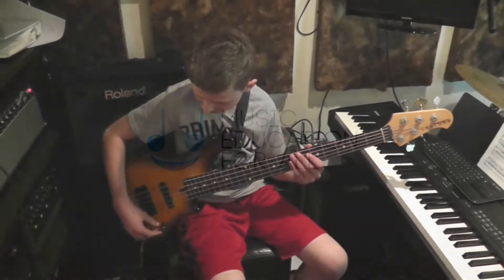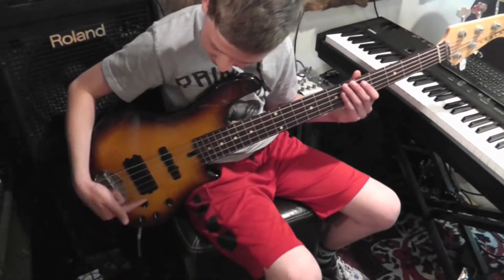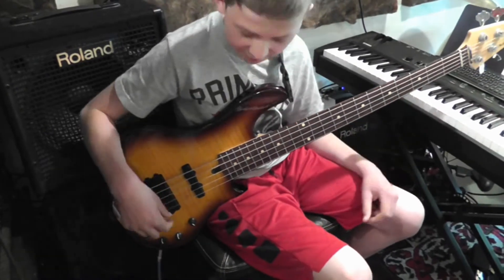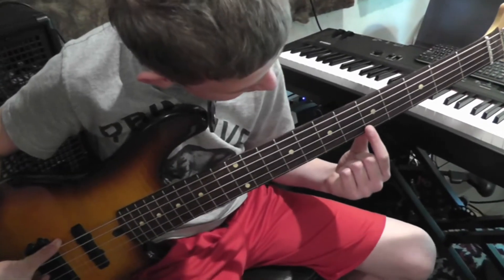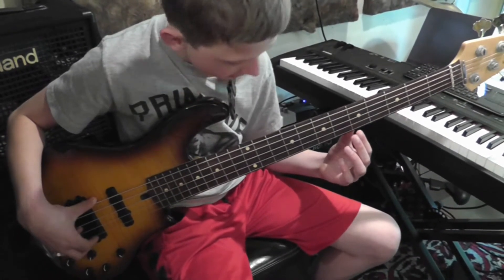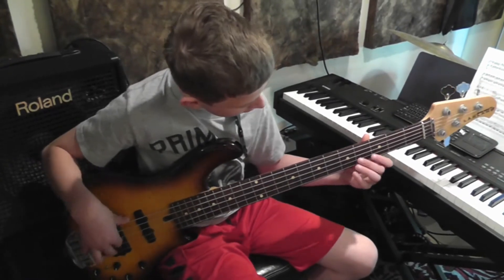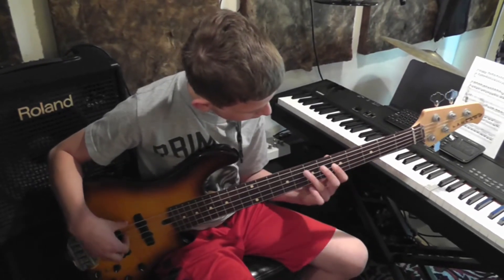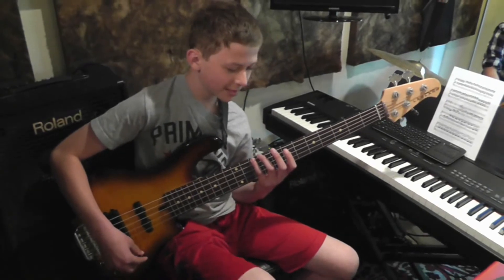How To Play Harmonics On Bass!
Here's Seattle bass player Luke Ellis (15)  explaining how to play harmonics on bass. This takes lots of practice, so cats be patient and work on this slowly. You can also watch Victor Wooten demonstrate this technique. Always great to go to the source and learn from a master. Have fun with it...